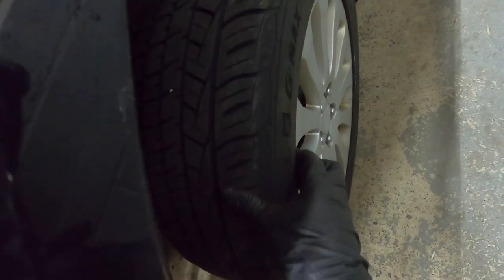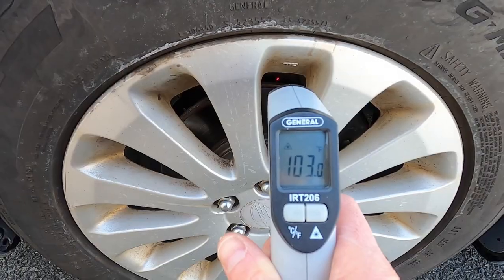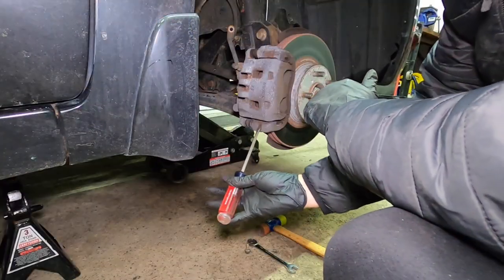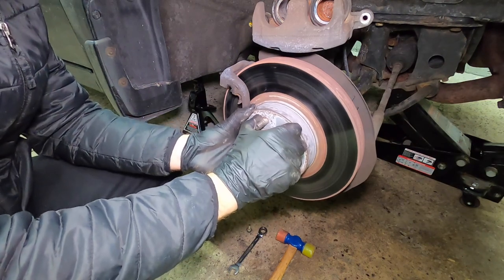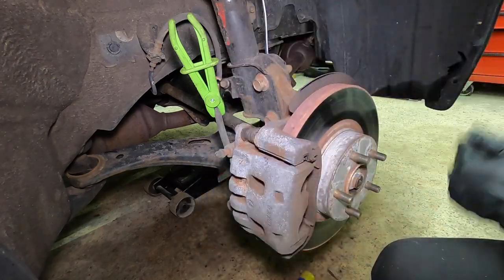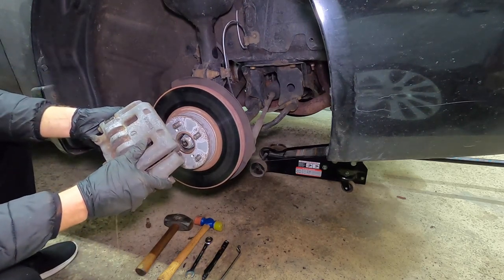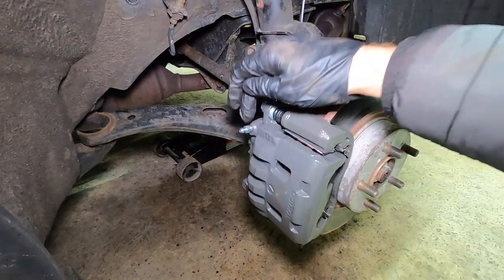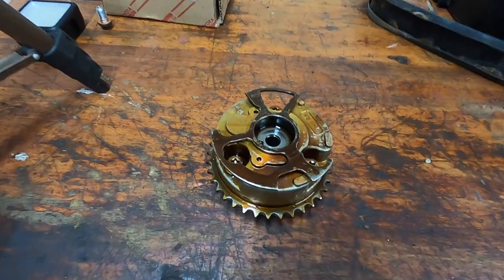Overheating brakes! | Why is this wheel blazing hot at 500 degrees? | Stuck brake caliper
Are your brakes overheating? Why are my brakes overheating? Brakes overheating smell. How to fix overheating brakes. Disc brakes getting hot on one side. New brakes overheating. Brakes hot after a short drive. Brakes overheating down hill. Can tires explode? At what temperature do tires explode? Glazed rotors. Glazed disc pads. Brake fade. Incorrect disc brake installation. Frozen caliper. Frozen caliper symptoms. Rusted caliper.

0:00 - Intro.
0:12- Symptoms.
1:26 - Inspecting the wheel.
2:33 - Replacing a frozen caliper.
4:09 - Bleeding the brakes and wrap up.